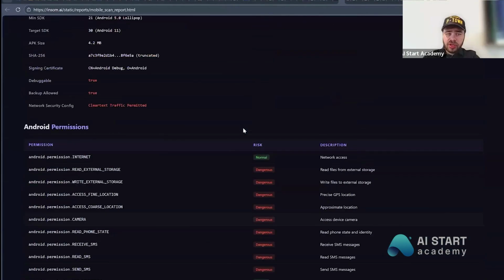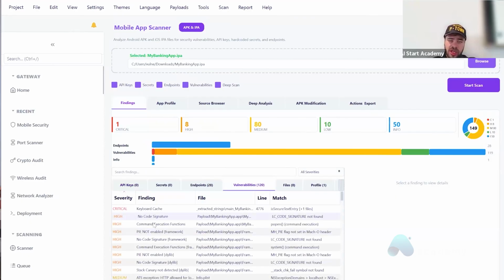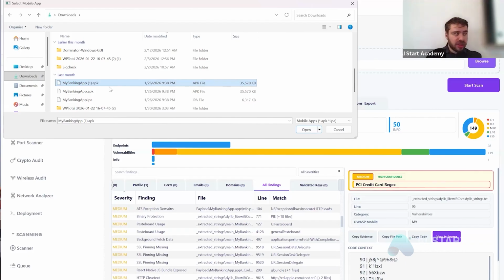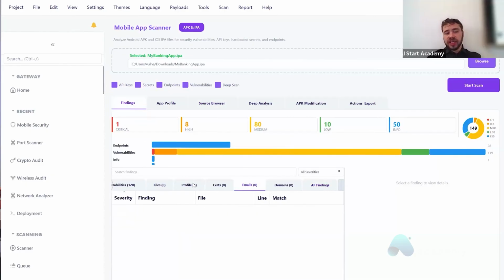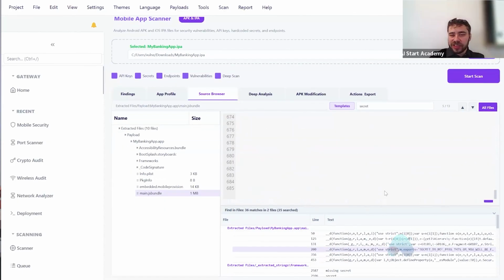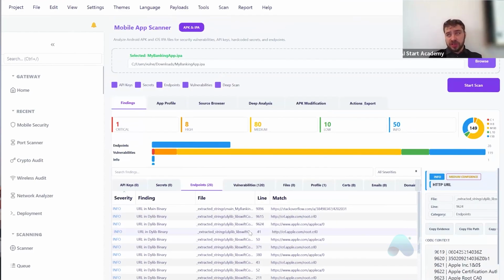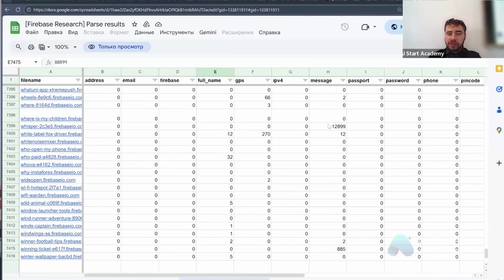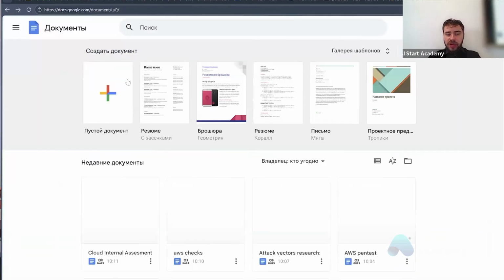Mobile App Penetration Testing: APK Static & Dynamic Analysis | #7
How do you pentest a mobile app? This lesson breaks down mobile application analysis — static vs. dynamic analysis — starting from extracting the install package (APK for Android, archive for iPhone) and examining what's inside.

In Part 7 of this ethical hacking course you'll learn:
• Static vs. dynamic mobile app analysis
• How to extract and inspect an APK
• Finding vulnerabilities in mobile apps
• Mobile pentesting fundamentals